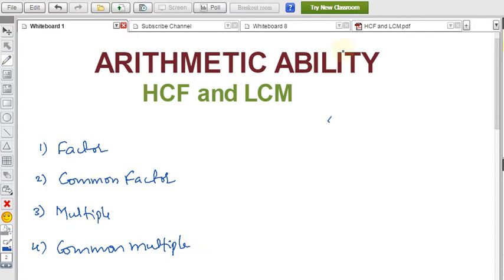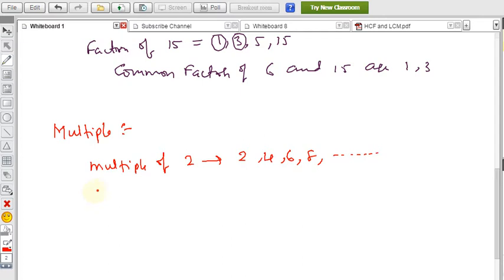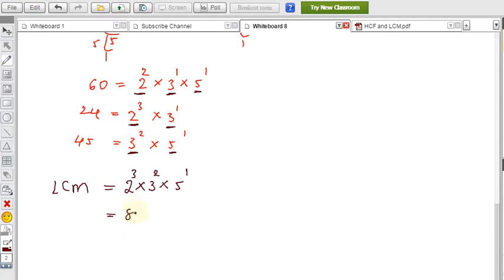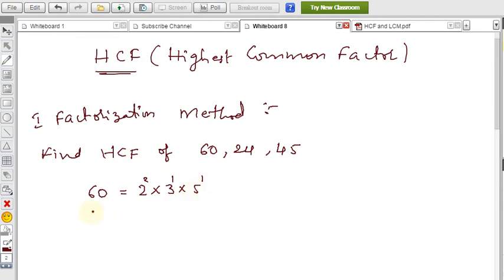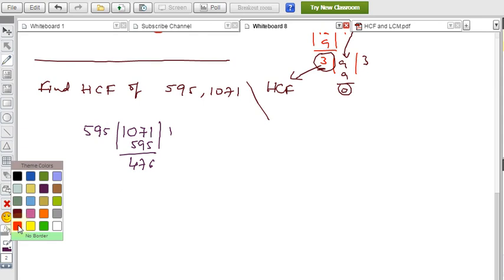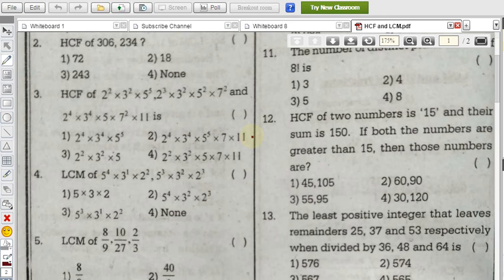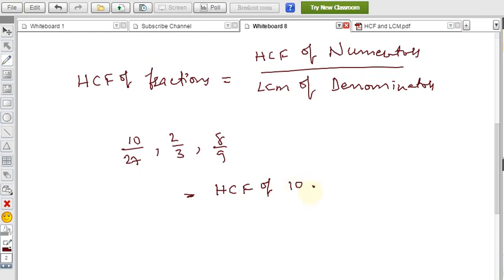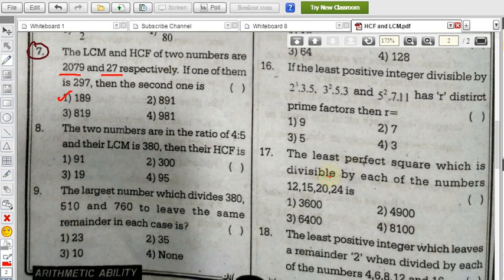LCM and HCF || Arithmetic Ability # 4